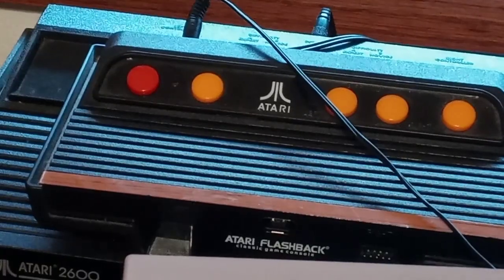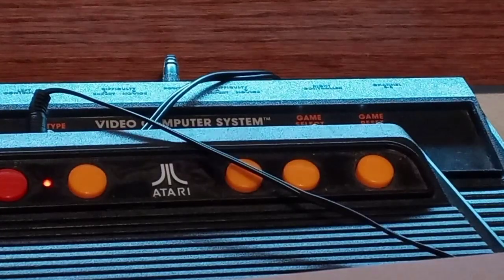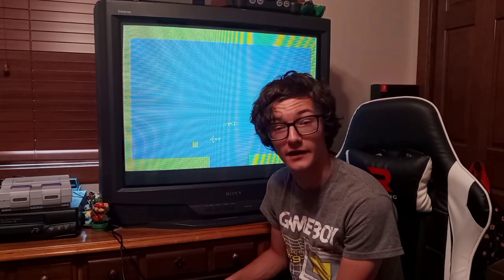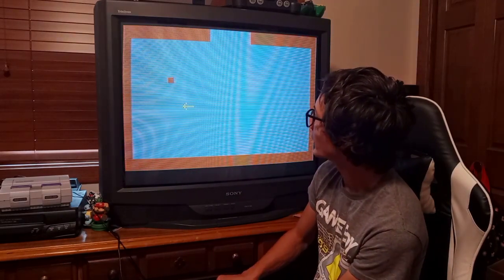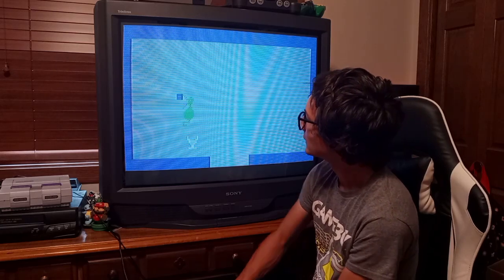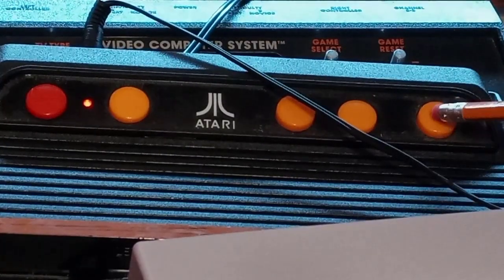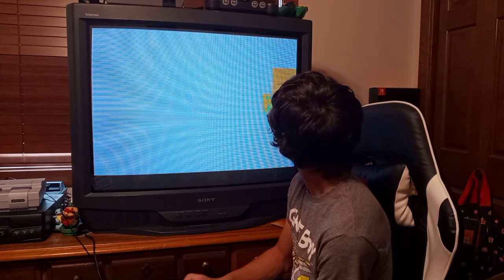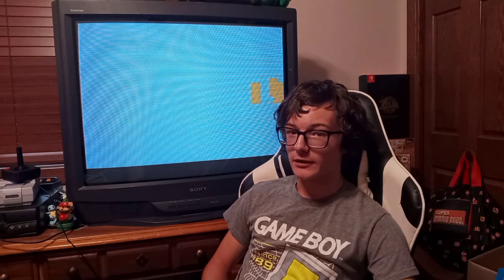Adventure Atari 2600... First Videogame Easter egg?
this game is pretty fun